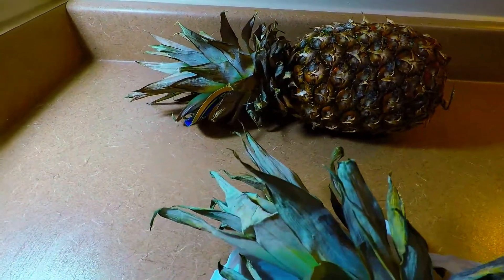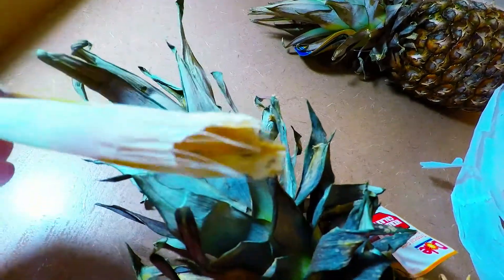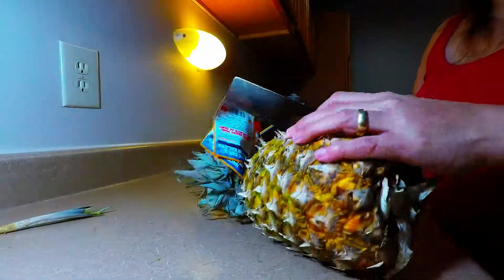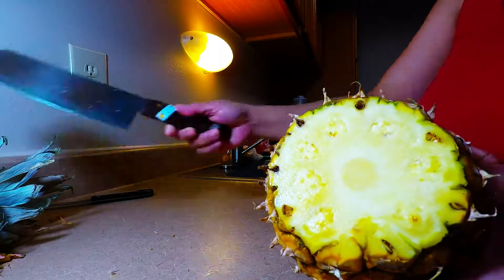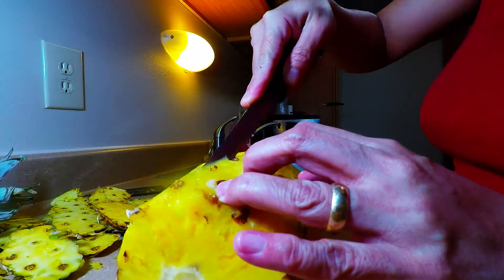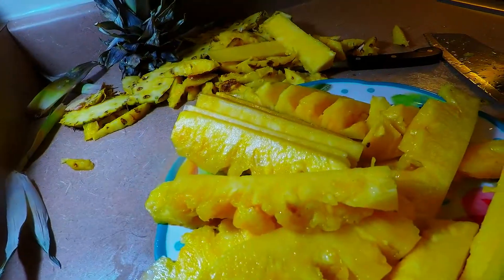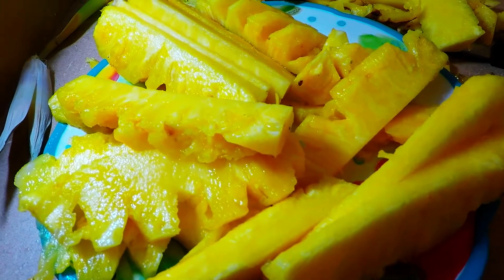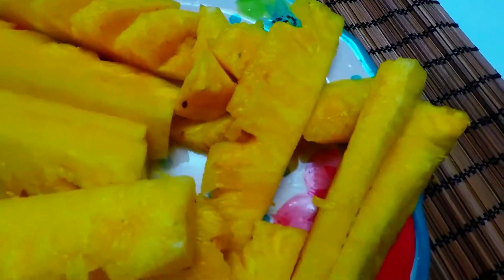5 MINUTE HOW TO PEEL CUT BASIC SLICE OF FRESH PINEAPPLE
pineapple fresh